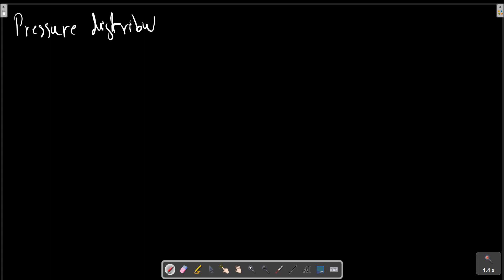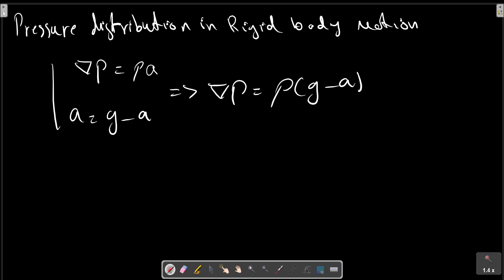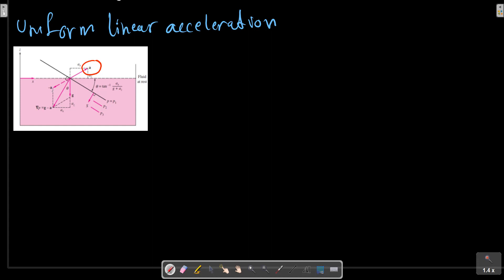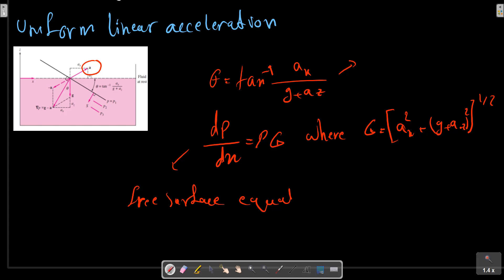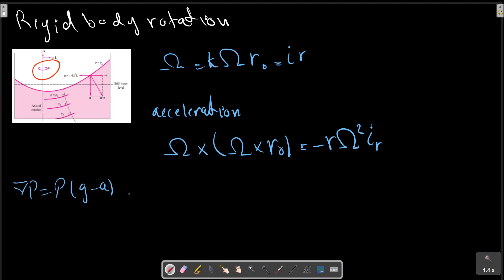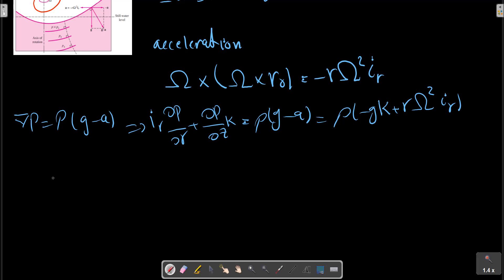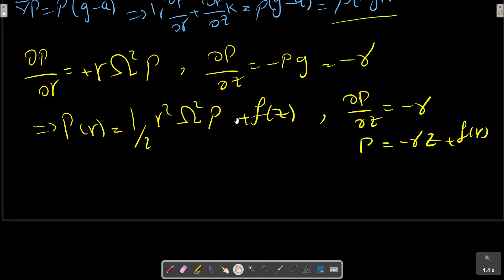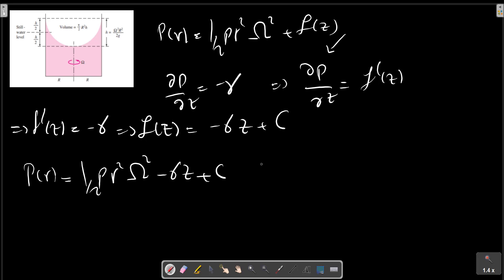Fluid Mechanics, Frank M. White, Chapter 2, Pressure distribution in a fluid, Part6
Pressure Distribution in Rigid-Body Motion
Uniform Linear Acceleration